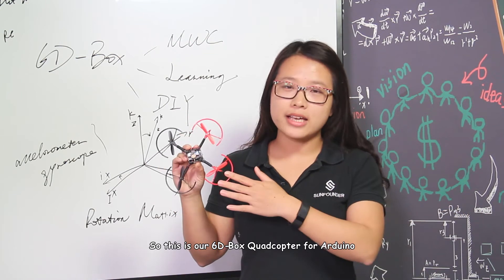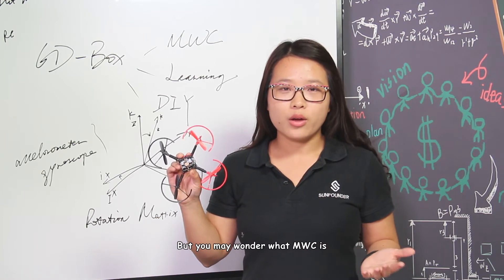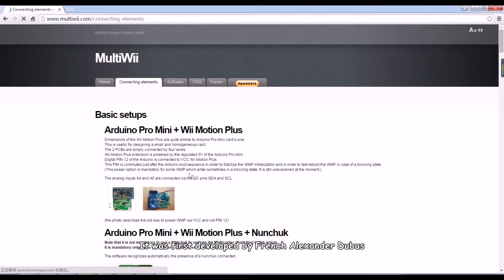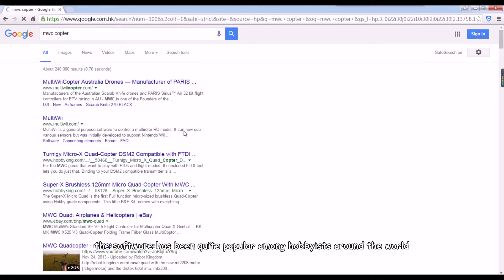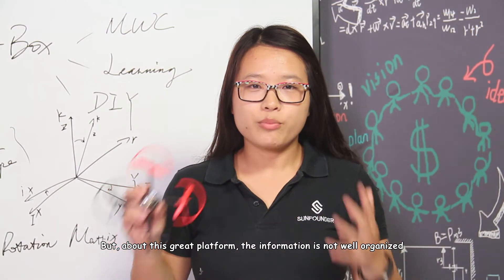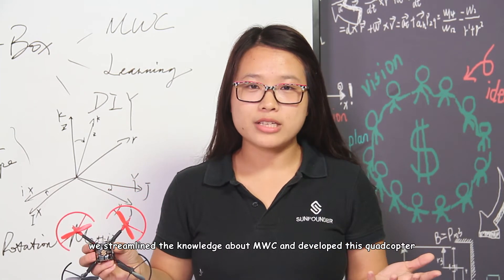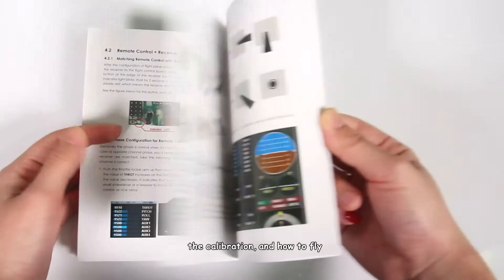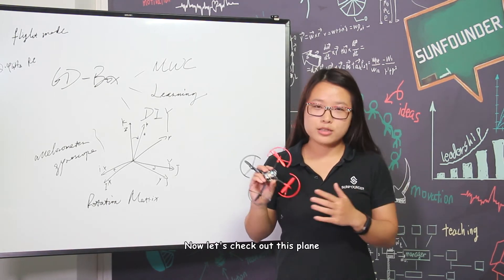Multirotor Hobbyists! 6D-Box MWC Multiwii Mini Drone Quadcopter DIY Starter Kit for Arduino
My my! The small&lightweight cool stable aircraft model, named 6D-Box, based on MWC, is coming with the most detailed MWC knowledge and its assembly guide! And you can own a professional 2.4GHz 4CH RC for controlling.
Still, what's more convenient is that, we're a powerful team and ready to provide free techinical support for this quadcopter.
6DOF, 720 coreless DC motors, ATMega328P microprocessor, and mini 11cm-long frame diagonal make it a worthy choice.
Now get one to fly!